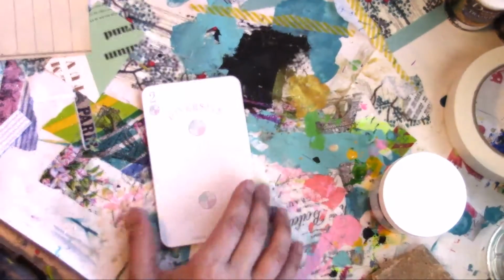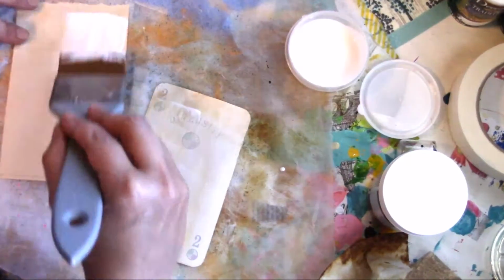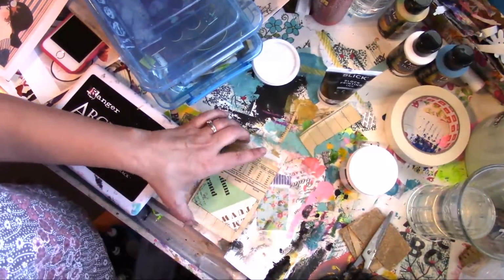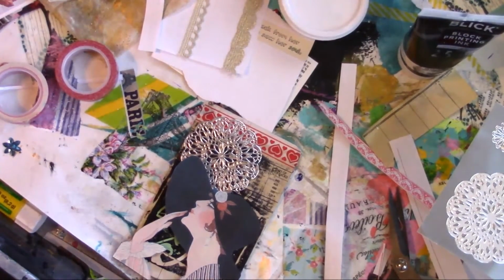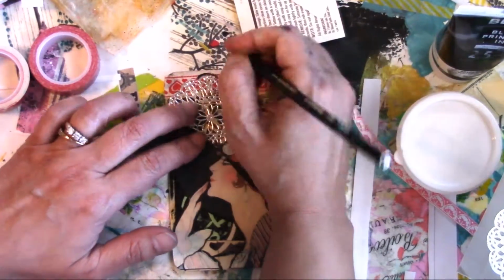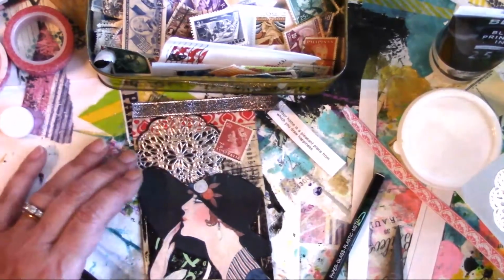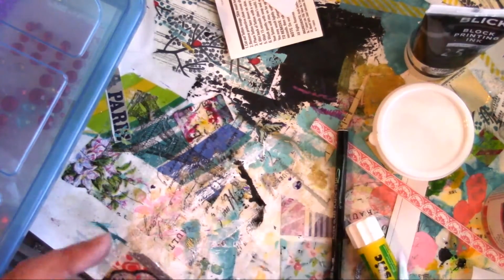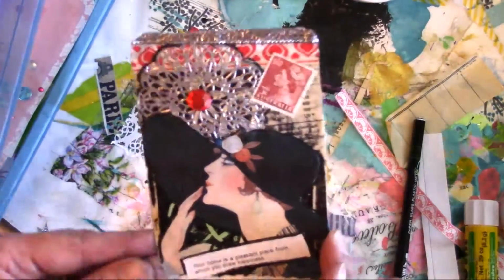Welcome to My Altered Playing Card for My Junque Journal My Way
This card will be used in a future video on My Junque Journal My Way! I hope you enjoy the process!